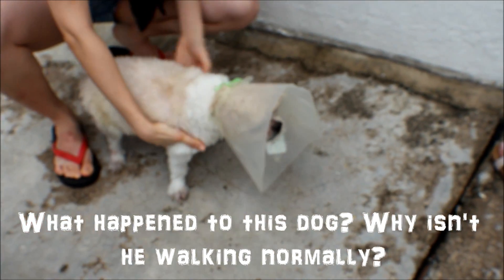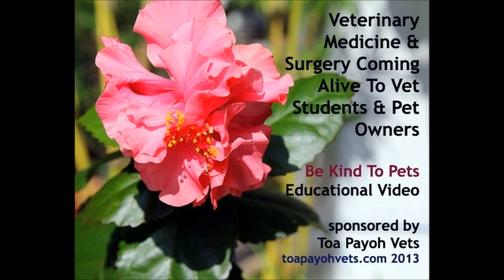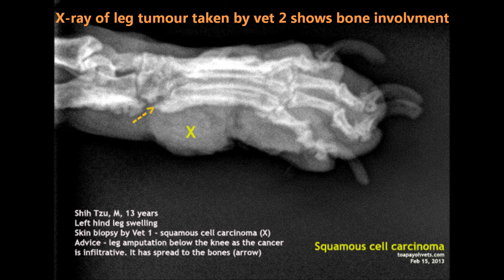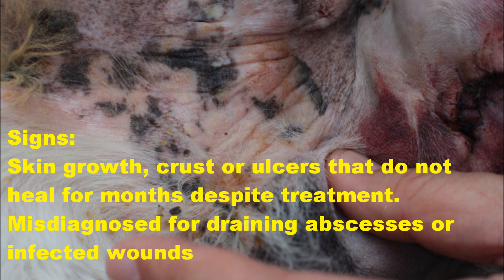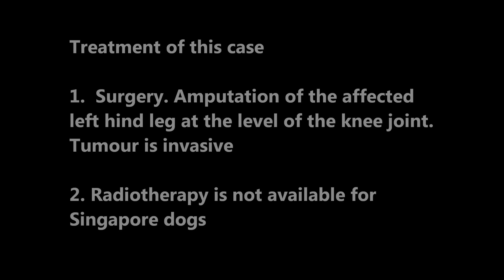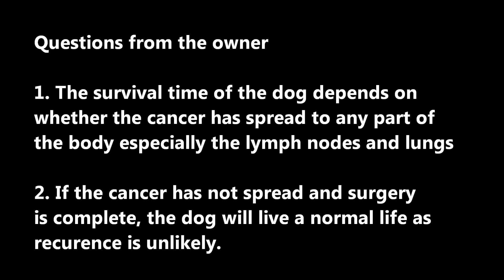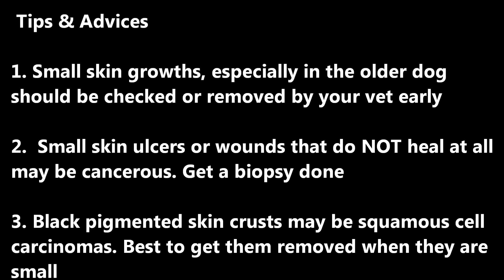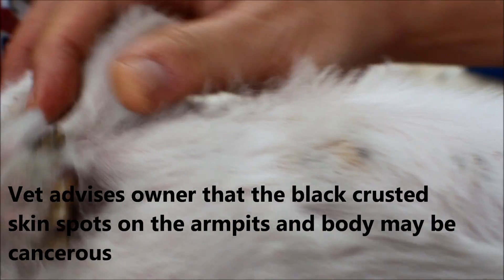Squamous cell carcinoma in a dog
Malignant tumours in an older dog. Early detection and removal save lives.